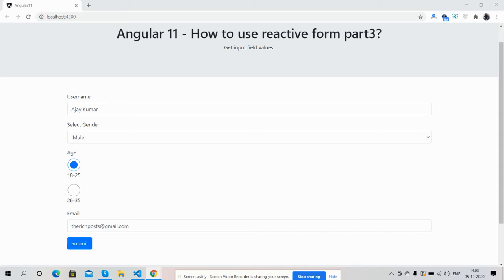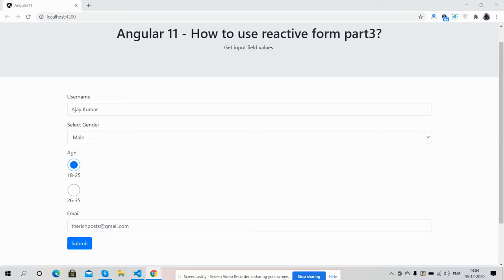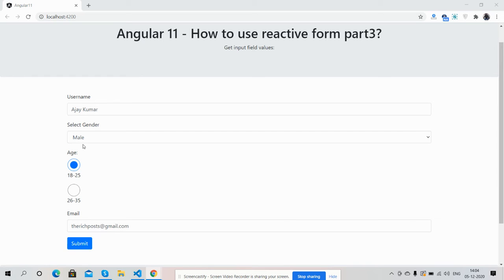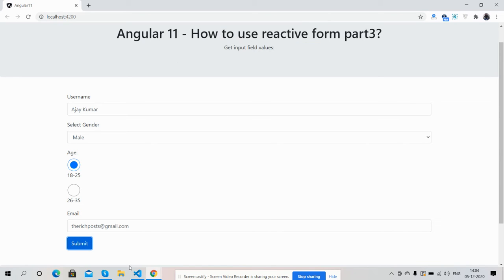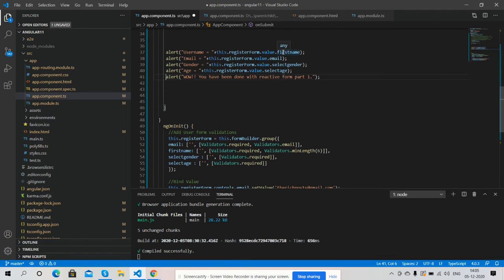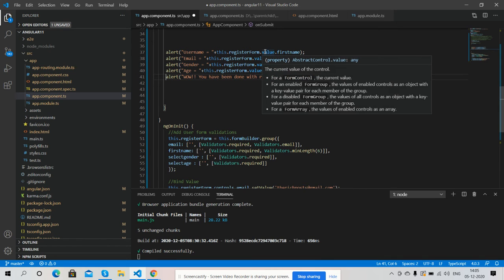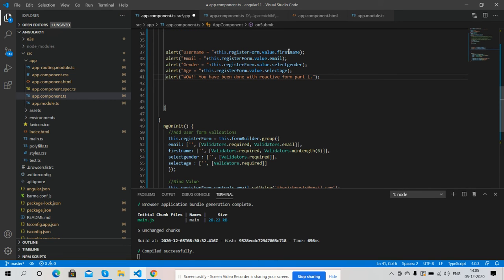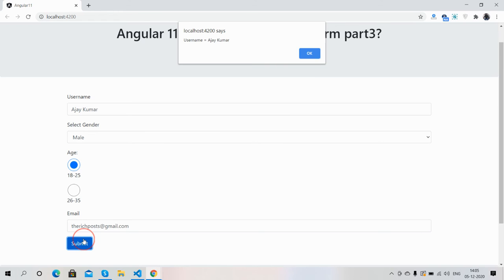Angular 11 - How to use reactive form part3? Getting input fields values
Thanks